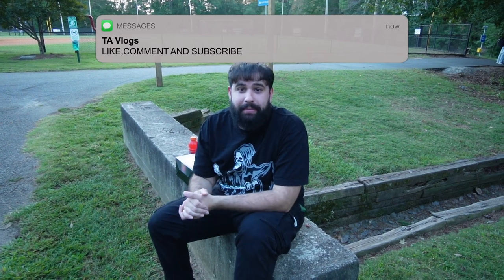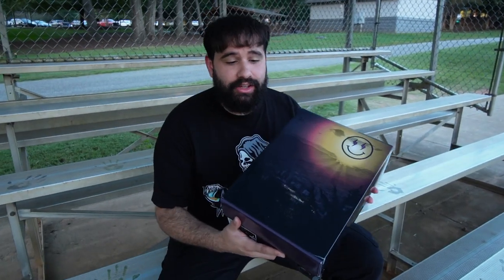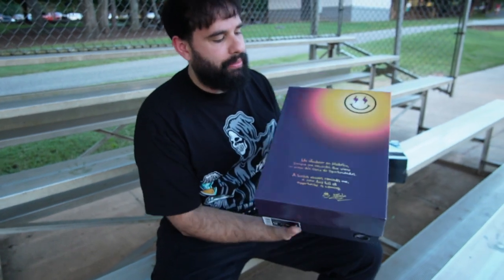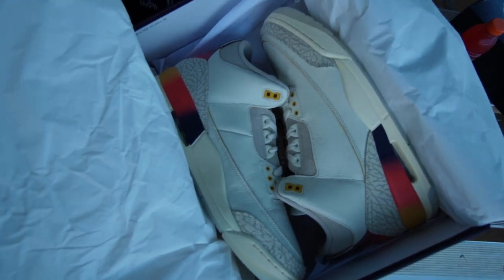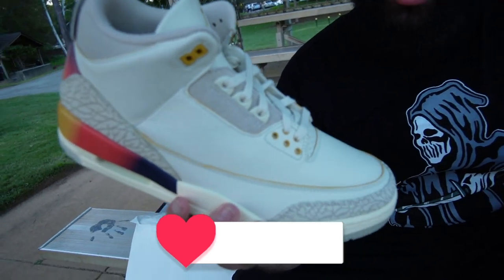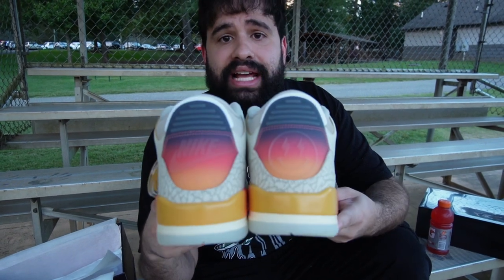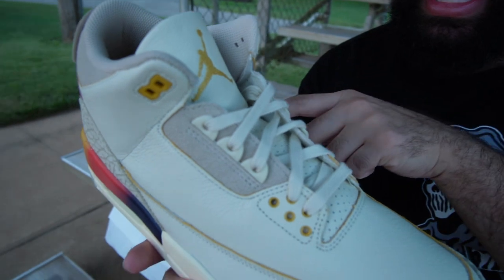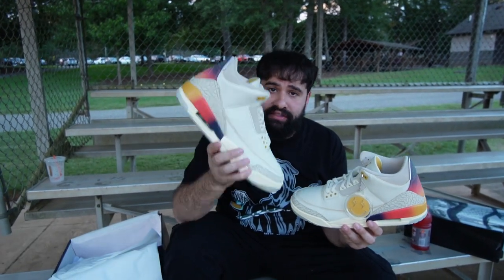HOW GOOD ARE THE AIR JORDAN 3 J BALVIN MEDELLIN SUNSET?( WATCH BEFORE YOU BUY!)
JOIN PAPI GANG DISCORD RIGHT HERE!

I will be posting videos more often! Trying to post once a week. I will be doing sneaker reviews, clothing reviews, thrifting videos, travel vlogs and gaming videos. Today's video we are talking about HOW GOOD ARE THE AIR JORDAN 3 J BALVIN MEDELLIN SUNSET?( WATCH BEFORE YOU BUY!)